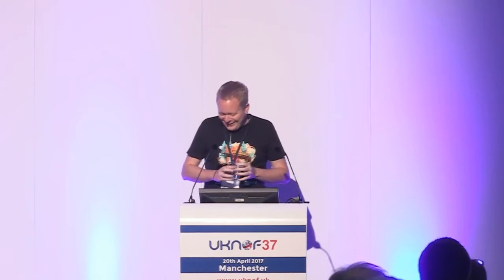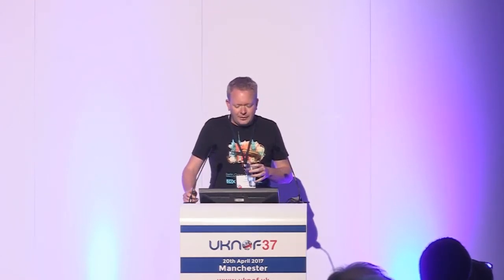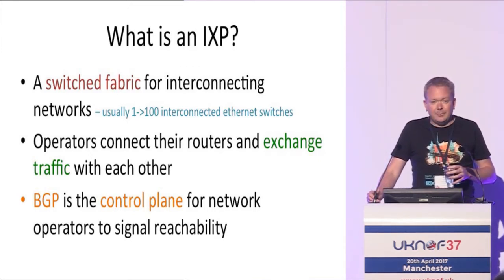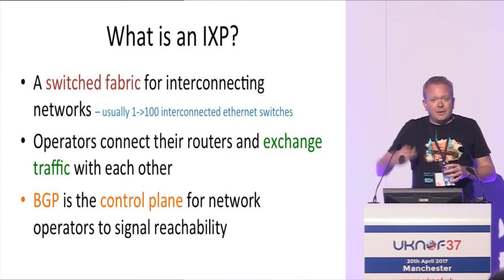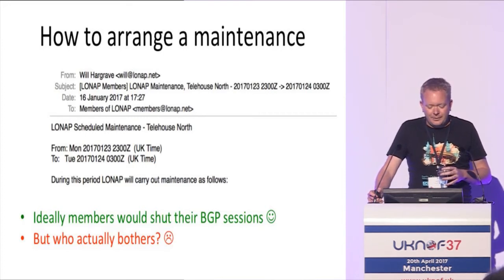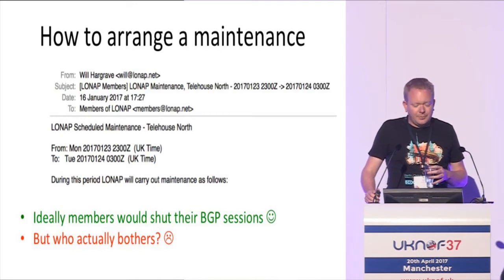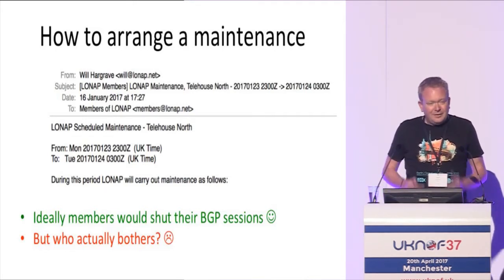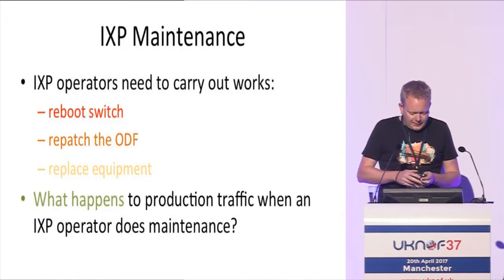UKNOF37 - BGP Session Culling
Speaker: Will Hargrave (UKNOF/LONAP)

With this BCP Internet-Draft we hope to draw some attention to good
practises which can be applied by IP networks or IXPs to mitigate
negative impact caused by maintenance operations on lower layer
networks. The idea is to promote the concept of breaking the
control-plane in a controlled fashion, before actually breaking the
data-plane.

This is a follow-on from my lightning talk at RIPE67. Since then the idea gained popularity and is applied at more and more IXPs.